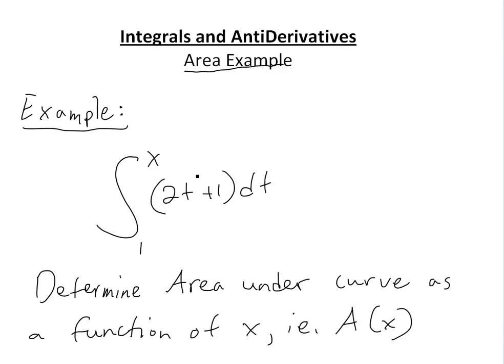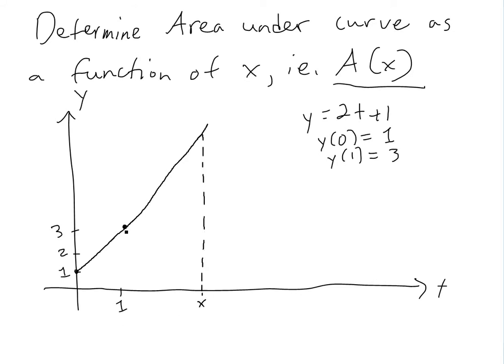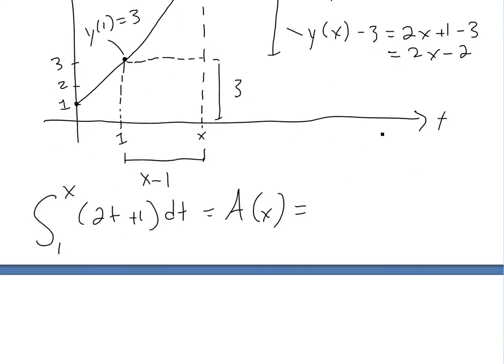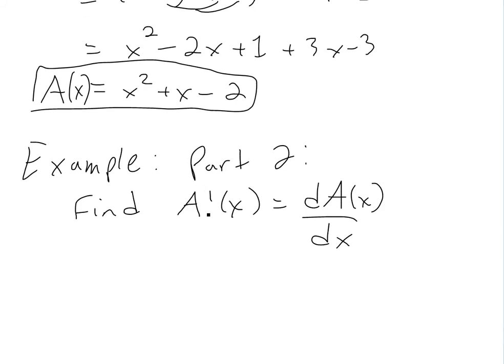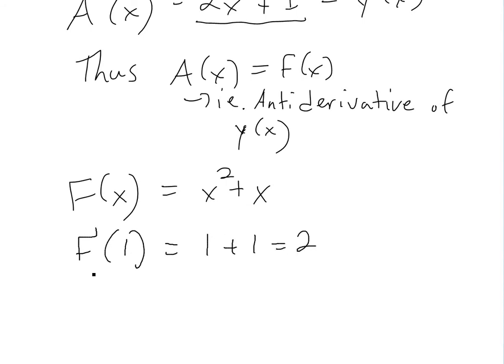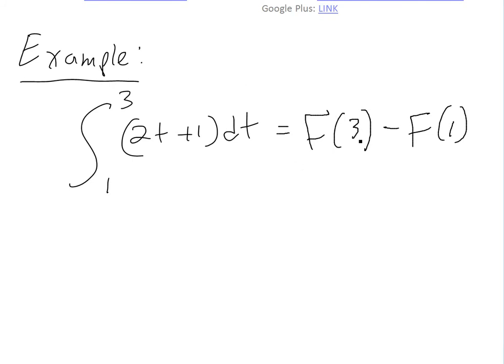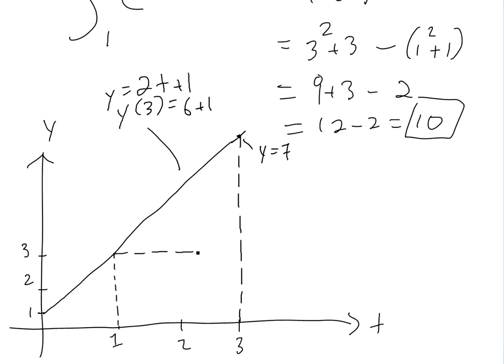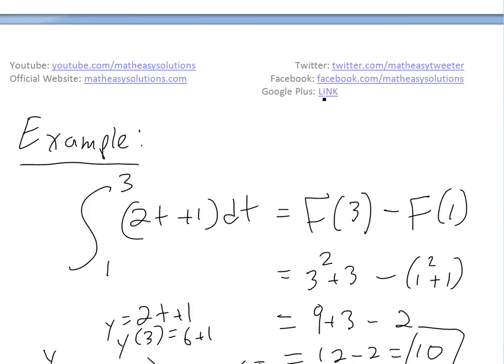Integrals and Antiderivatives - Area Example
In this video I go over a very useful example from my calculus textbook which illustrates that the area under the curve is just the antiderivative of the curve. This video is to basically introduce the concept of antiderivatives and integrals which I will show in my later videos on integral calculus and the fundamental theorem of calculus.